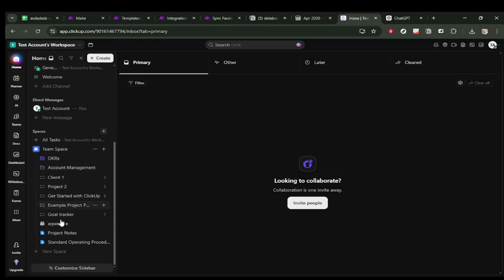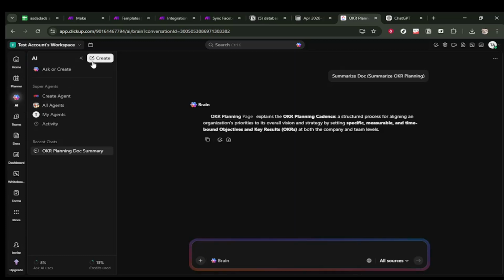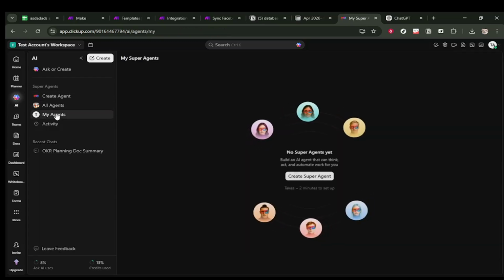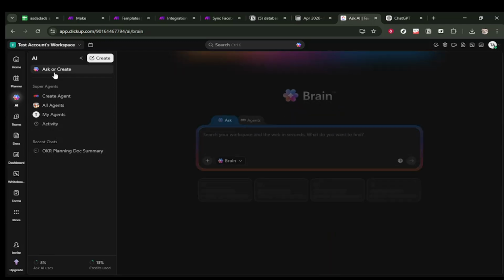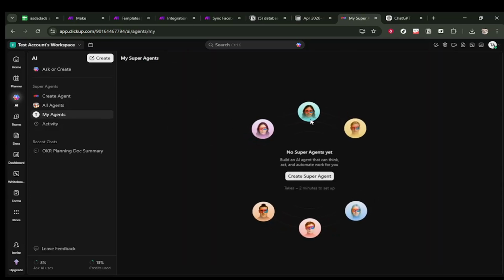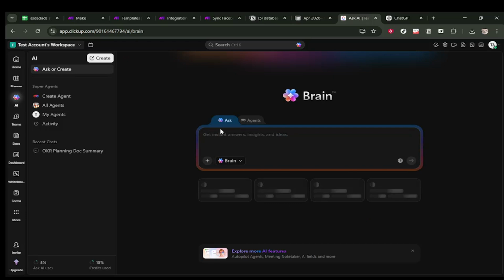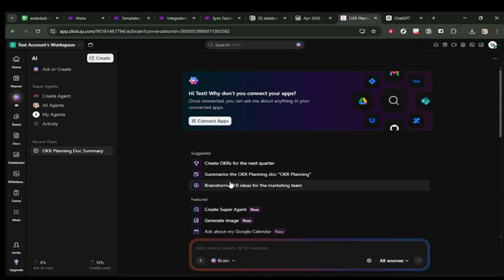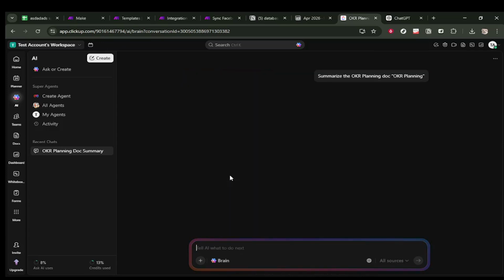How To Use Ai Note Taker In Clickup [2026 Guide]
In today's video we cover: How To Use Ai Note Taker In Clickup, ClickUp AI tutorial, ClickUp AI note taker guide, ClickUp artificial intelligence, automate ClickUp notes, ClickUp features, ClickUp tutorial, ClickUp, AI meeting notes, productivity AI, project management automation, ClickUp documentation, AI writing assistant, workspace optimization, ClickUp tips

-Google Drive
-Google Meets
-Google Sheets
-Google Chrome
-Google Forms
-Google Gmail